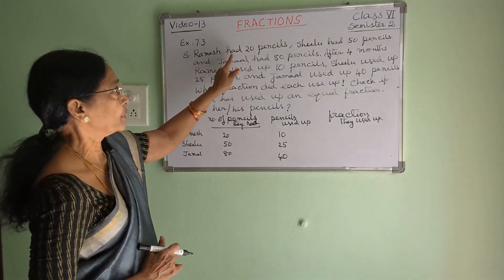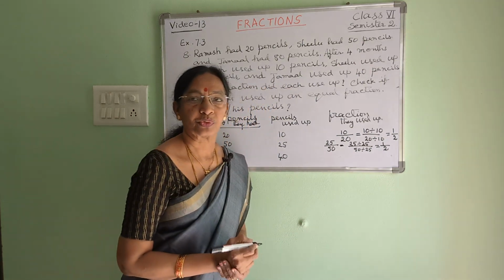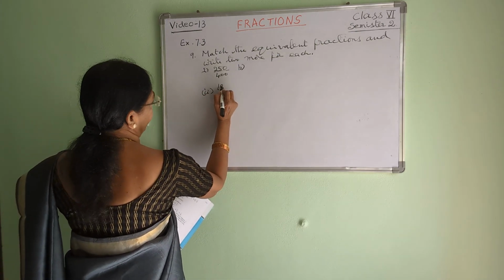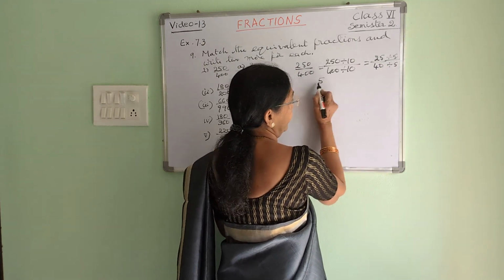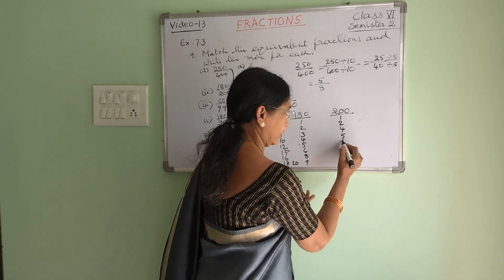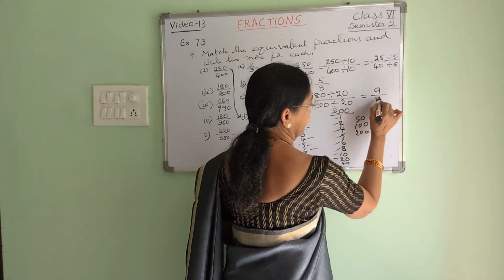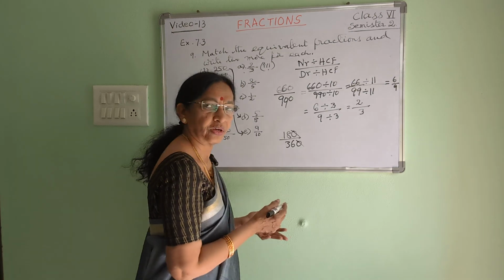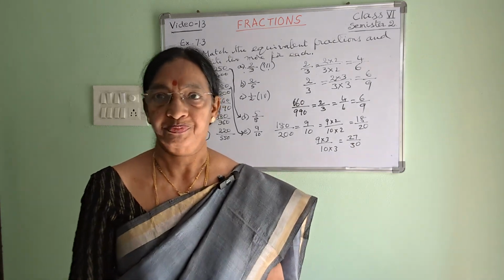23 January 2024